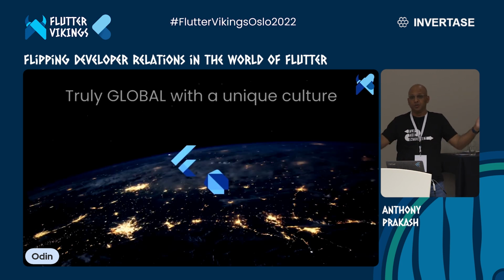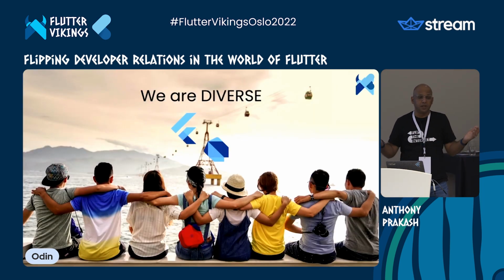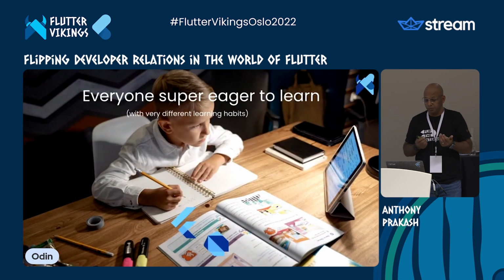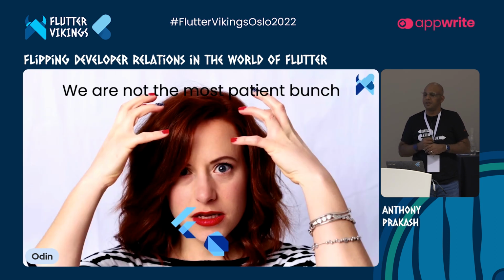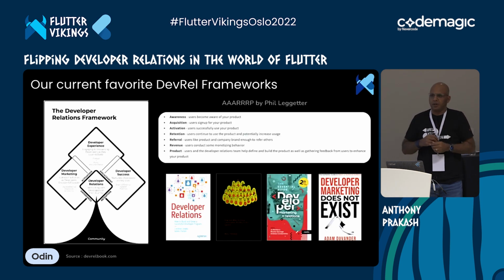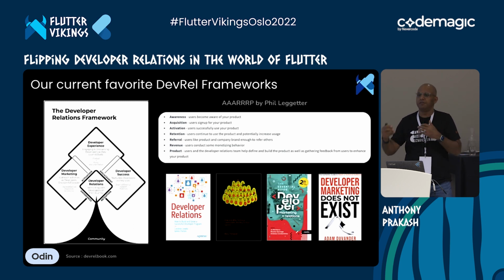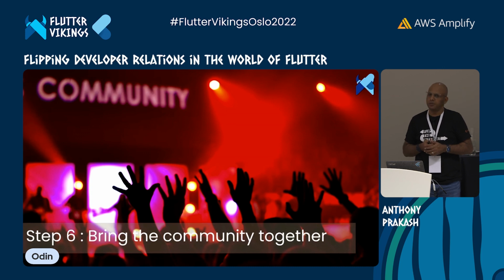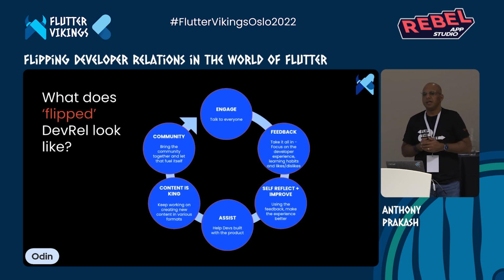Flipping Developer Relations in the world of Flutter | FlutterVikings 2022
Even though Flutter has now been mainstream now for a few years, the DevRel world has not matured enough to enable what developers really want from each of the companies that are using Flutter and Dart - I have been doing DevRel for 2 years now at Atsign and I want to talk my experiences, how to get started, what will help both DevRel and the community for the future. I strongly believe that DevRel is crucial part of any company that adopts Flutter/Dart and I hope this session will help people joining this bandwagon in the future.